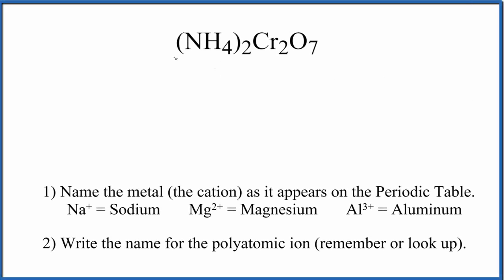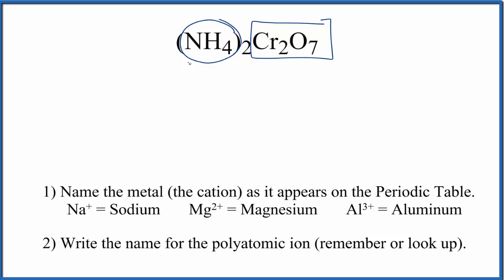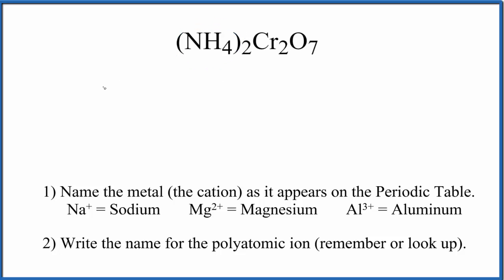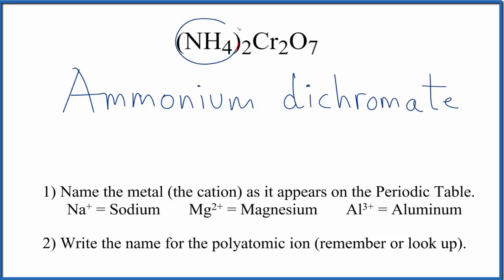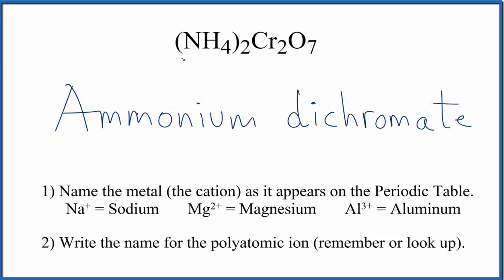How to Write the Name for (NH4)2Cr2O7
In this video we'll write the correct name for (NH4)2Cr2O7. To write the name for (NH4)2Cr2O7 we’ll use the Periodic Table and follow some simple rules.

Because (NH4)2Cr2O7 has a polyatomic ion we’ll also need to use a table of names for common polyatomic ions, in addition to the Periodic Table.

1) Name the metal (the cation) as it appears on the Periodic Table.
2) Find the polyatomic ion on the Common Ion Table and write the name.

For ionic compounds like Ammonium dichromate, you should check to make sure the charges balance to make sure you have the right name.

For a complete tutorial on naming and formula writing for compounds, like Ammonium dichromate and more, visit: